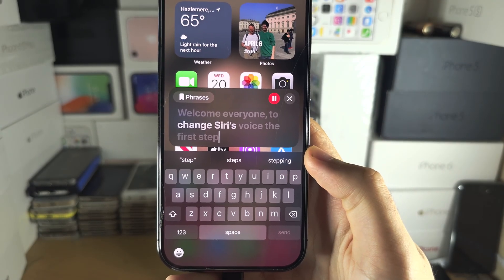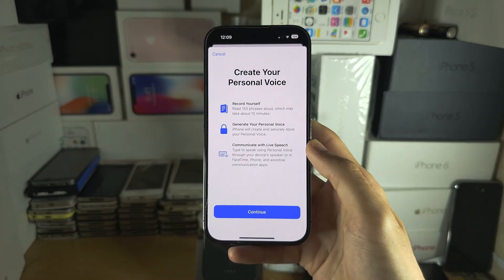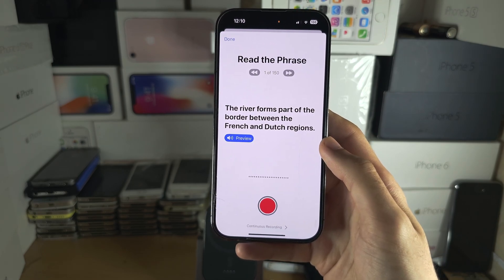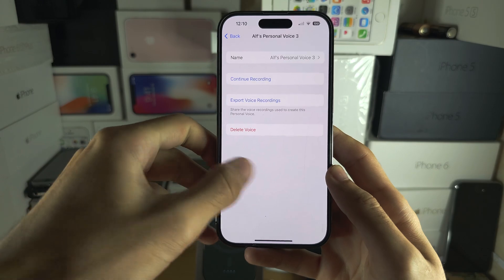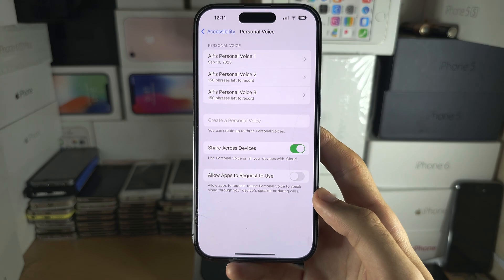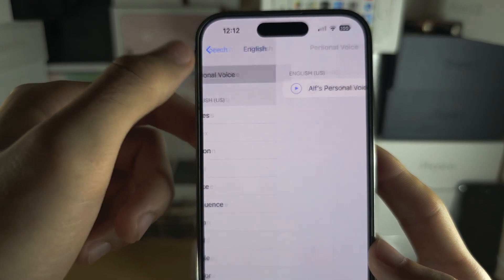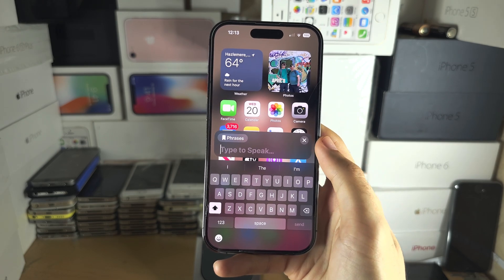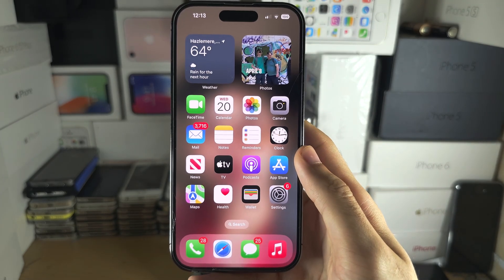Change Siri's Voice iOS 17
Learn how to change Siri's voice on iOS 17 with the personal voice feature